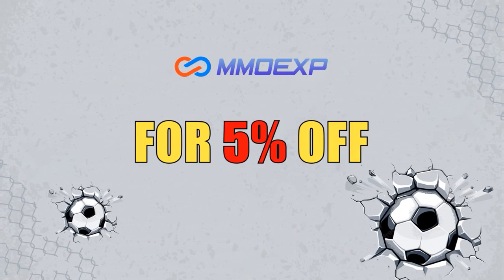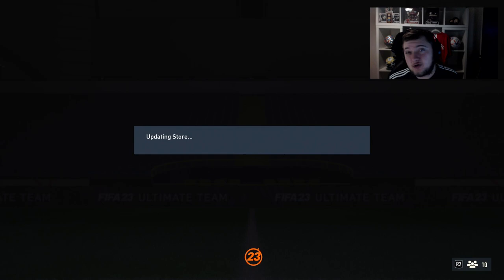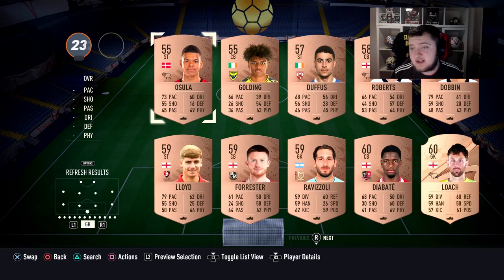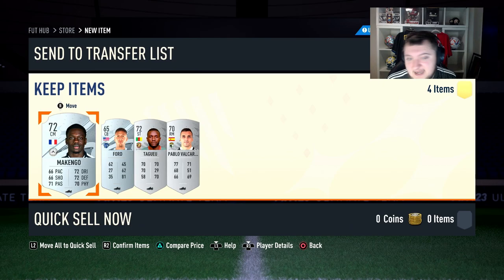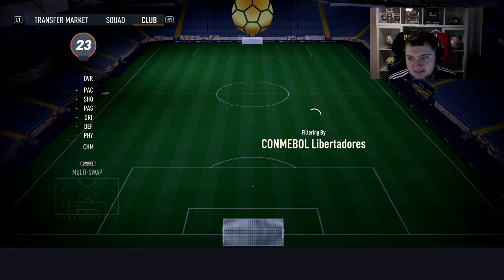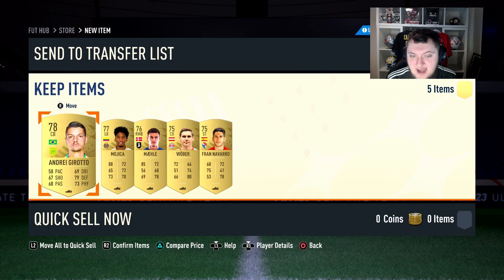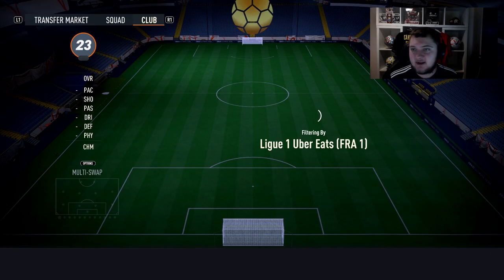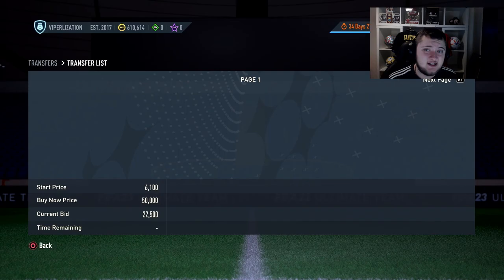*FULL GUIDE* 🔥 HOW TO GRIND LEAGUE SBCS 🔥 in FIFA 23 ULTIMATE TEAM